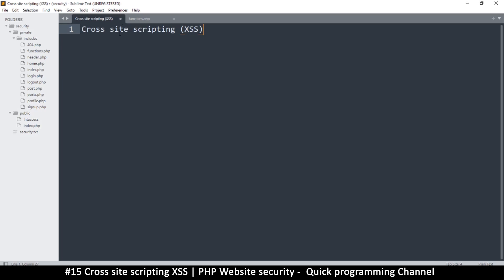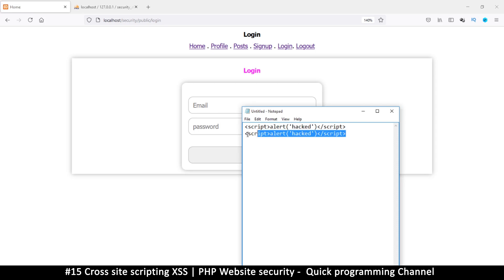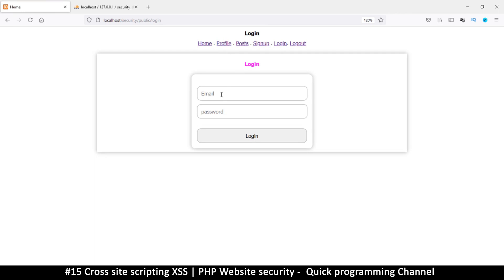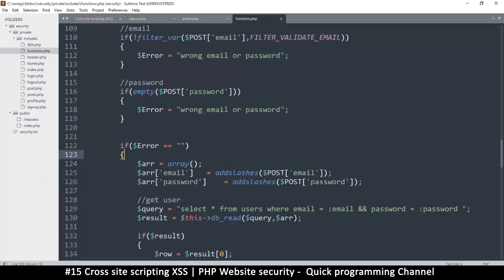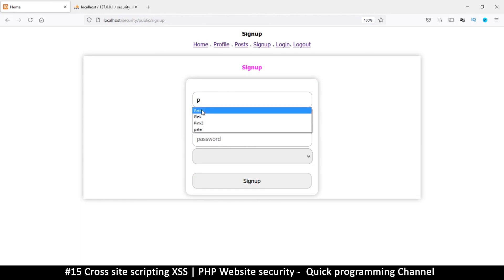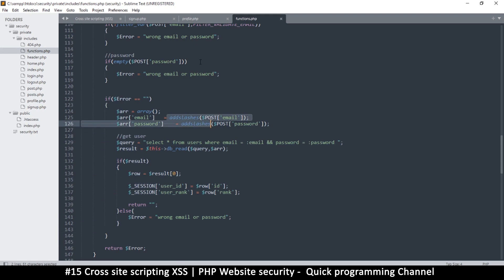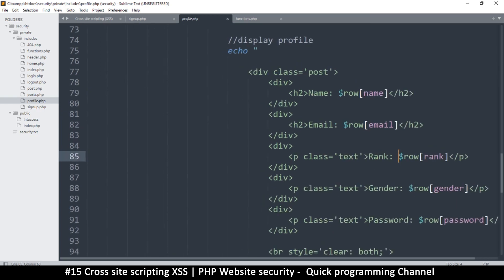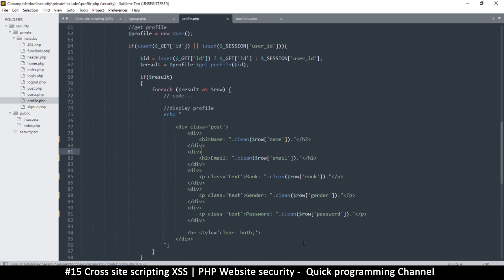#15 Cross site attack (XSS) | PHP Website Security & hacking protection | Quick programming tutorial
Learn some practices that can help protect your website from potential hackers. we go through the best practices when it comes to securing a PHP website.